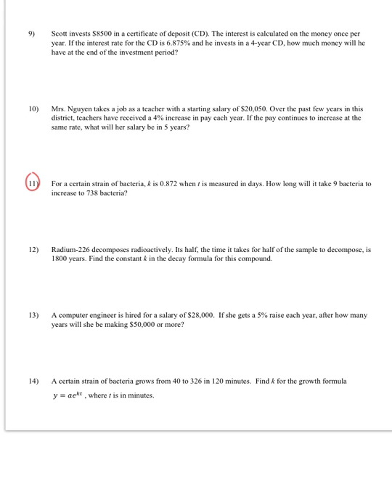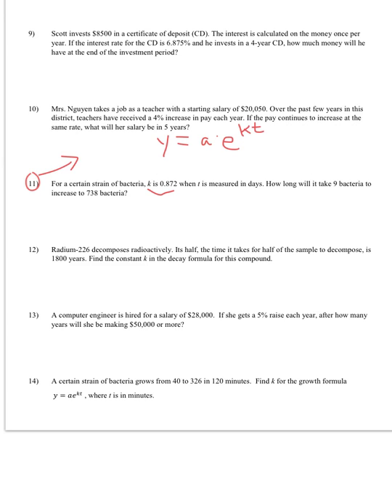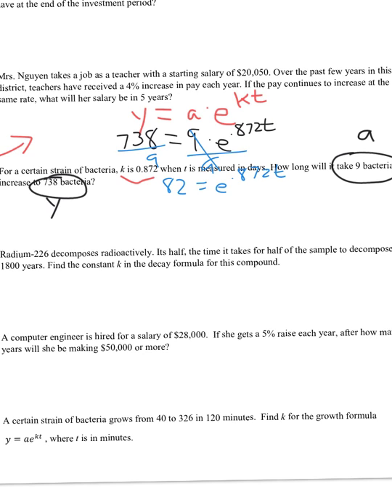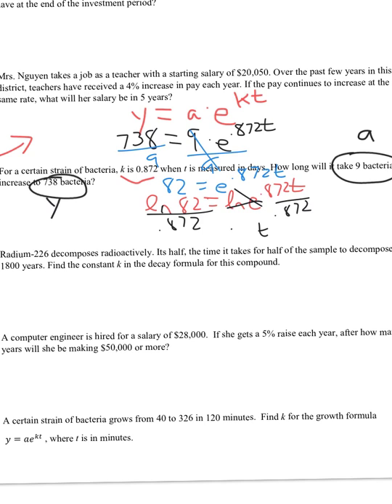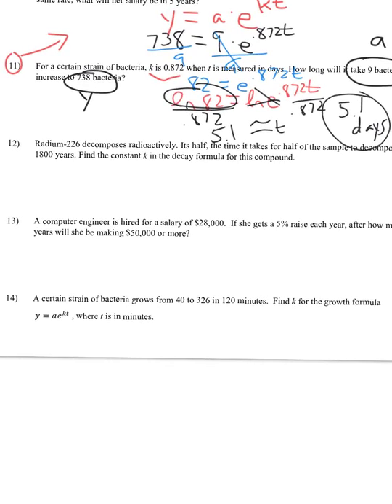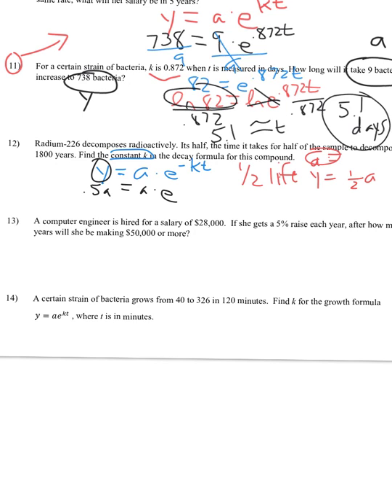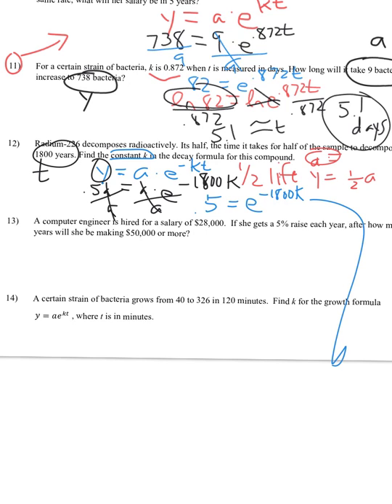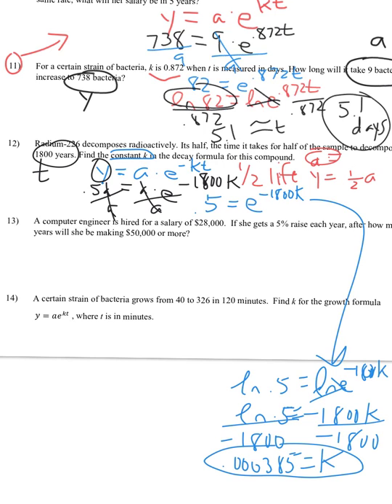a2t u9 s6 v2